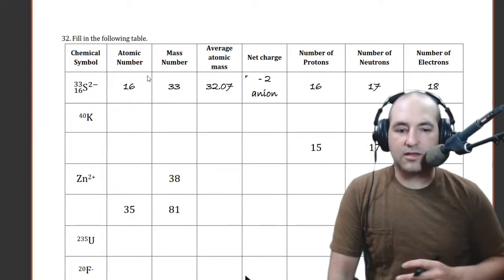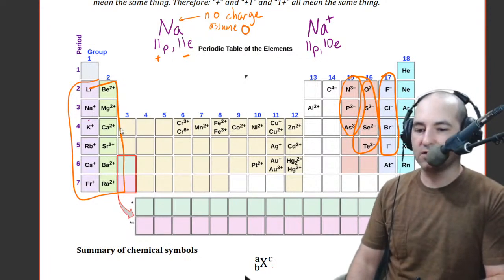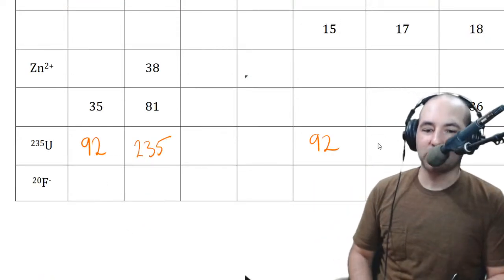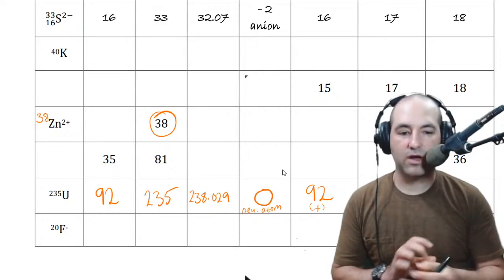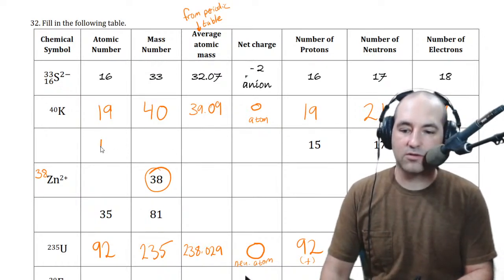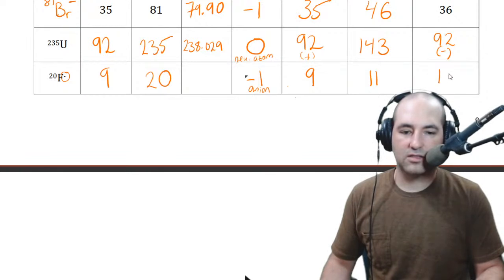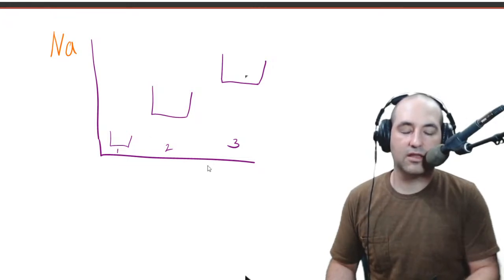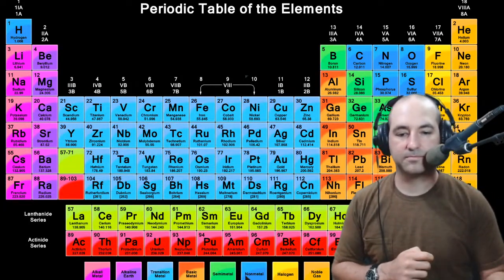CHM 100 - Subatomic particles 2